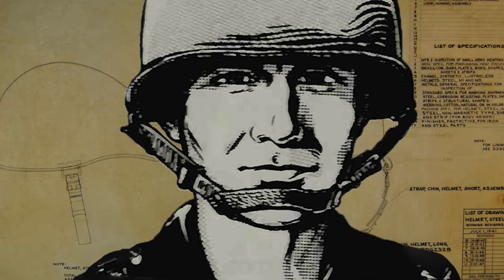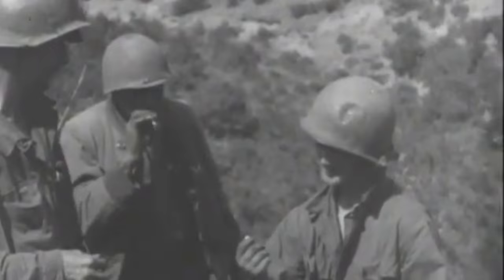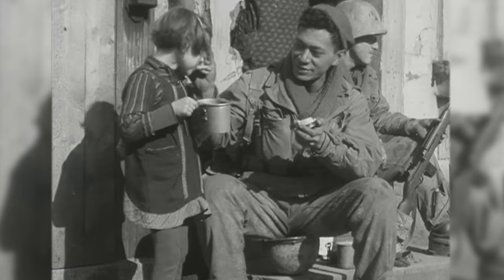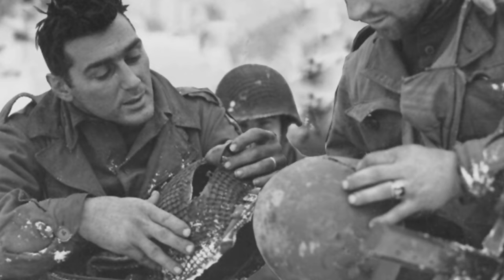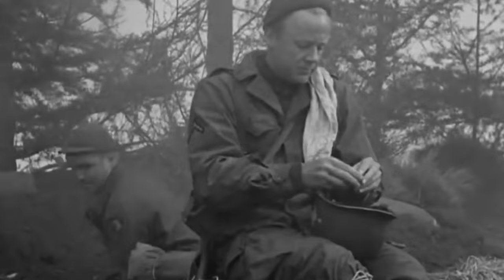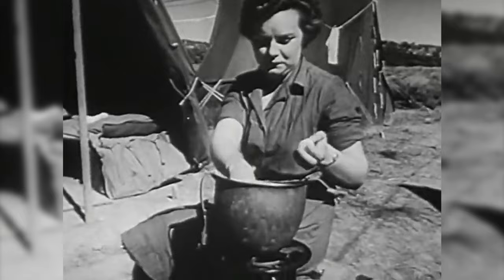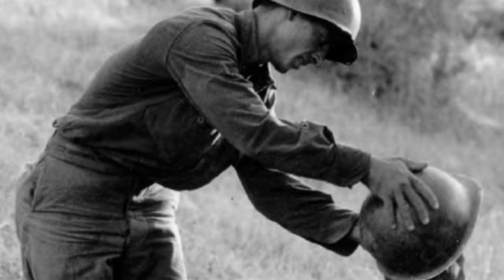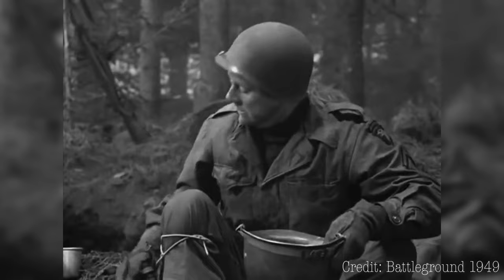The many ways to use The M1 Helmet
In this video i try to show the many ways you can use the M1 Helmet in a entertaining way.